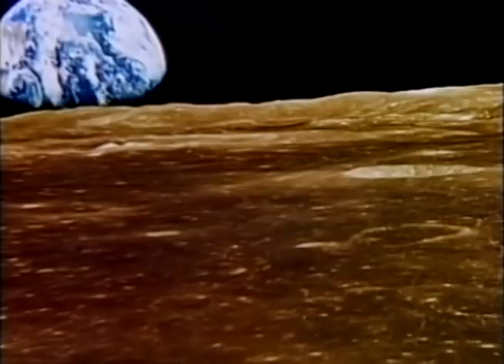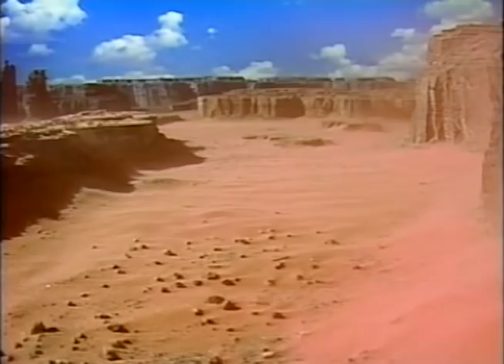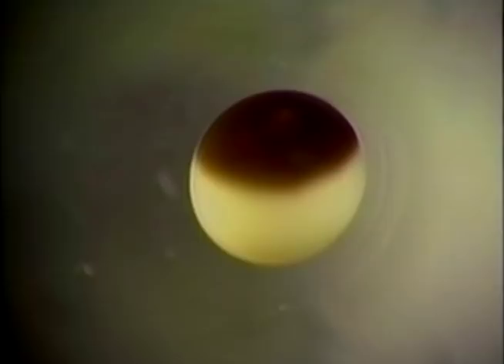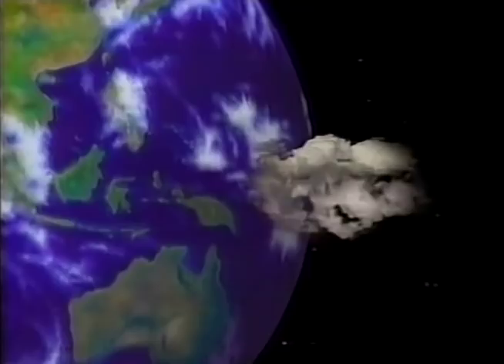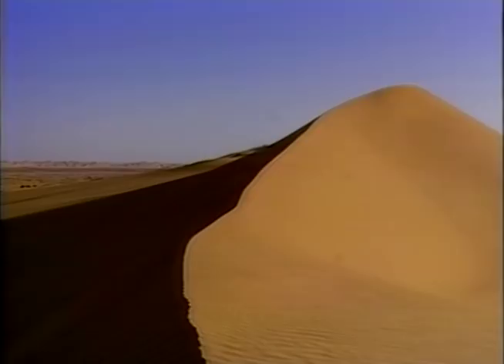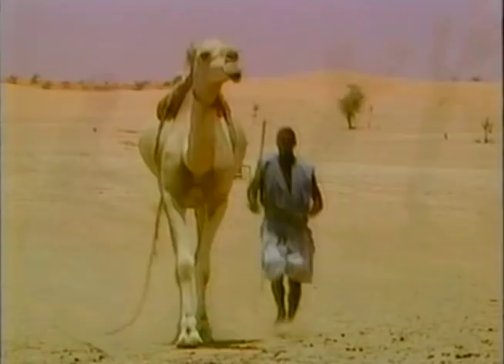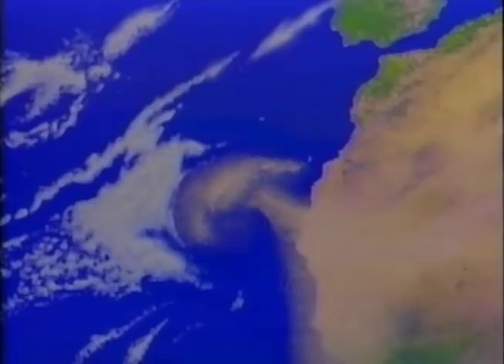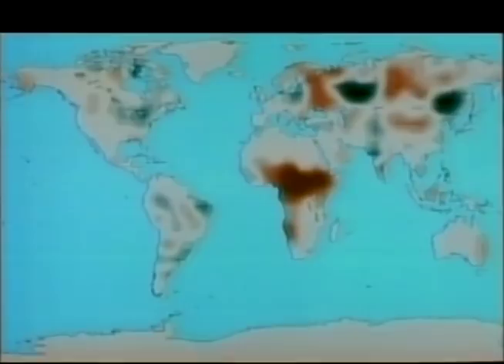Miracle Planet 04 Patterns in the Air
The KCTS Association 1989

Co-produced by
NHK (Japan)
Antenne 2 (France)
Korean Broadcasting System (Korea)
TCN Channel 9 (Australia)
Radiotelevisione Italiana (Italy)
Television Espanola (Spain)
Veronica Omroep Organisatie (Netherlands)
TV Ontario (Canada)